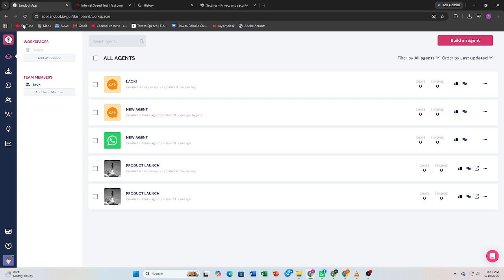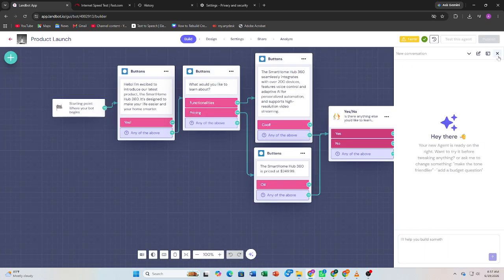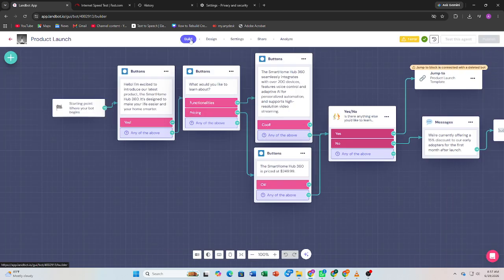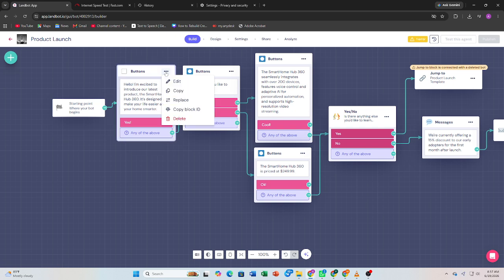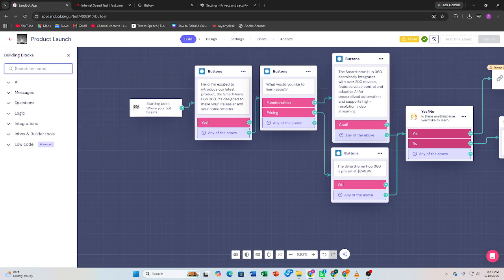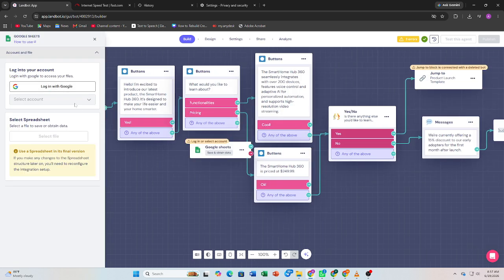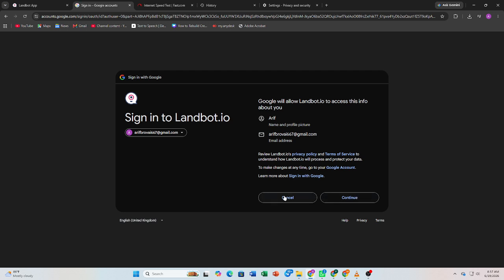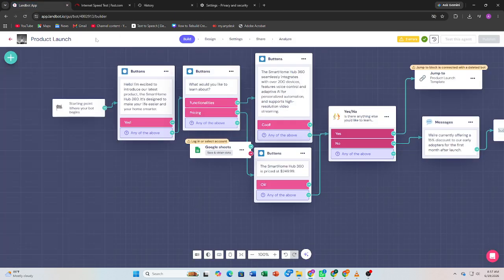How to Connect Google Sheets to Landbot Full Guide 2026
Learn how to connect Google Sheets to Landbot with this complete 2026 guide. This step-by-step tutorial explains how to integrate Google Sheets with Landbot to automatically store, manage, and update chatbot data. Learn how to connect your Google account, configure spreadsheet actions, send user responses to sheets, retrieve data from spreadsheets, and automate workflows without coding. Discover best practices for lead management, customer data collection, reporting, workflow automation, and chatbot optimization. Whether you're a beginner, marketer, business owner, customer support manager, educator, or automation enthusiast, this guide covers everything you need to know about connecting Google Sheets to Landbot in 2026.